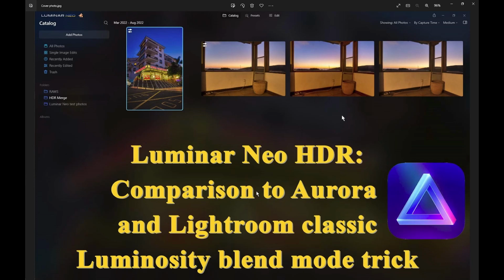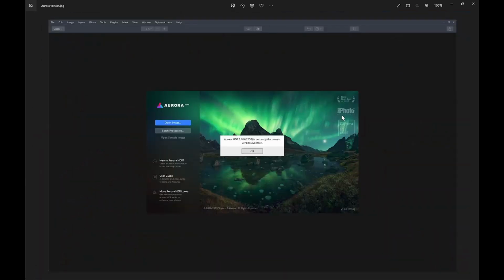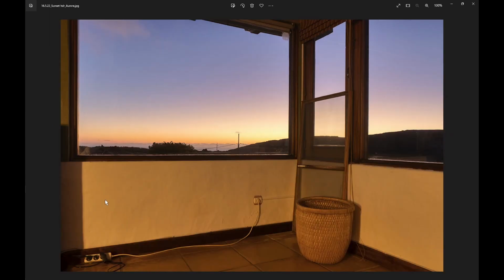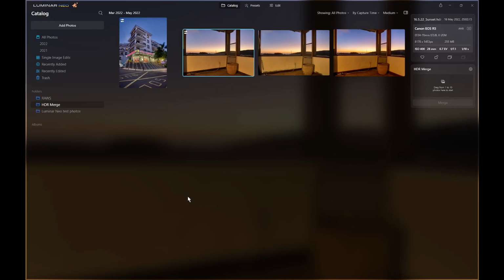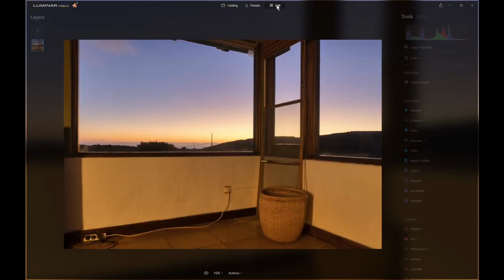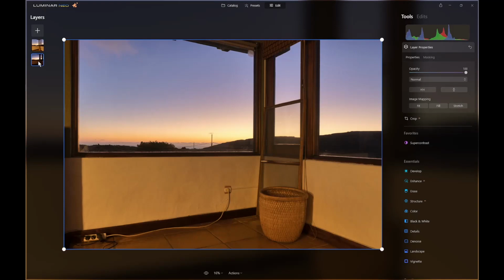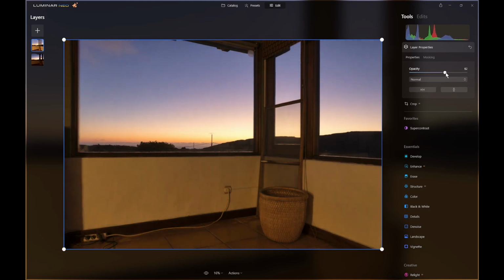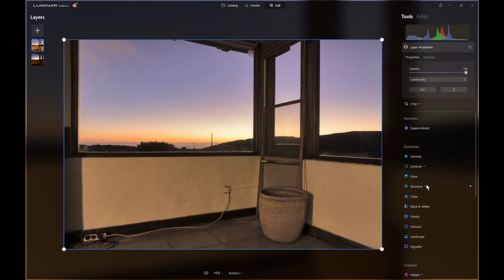Luminar Neo HDR comparison and luminosity blend mode trick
In this video, I compare the HDR image produced by the new Luminar Neo HDR extension with the images obtained from Lightroom Classic and Skylum's own Aurora HDR
I also show how to tone down the HDR image by blending it with one of the original images, and suggest tyring luminodity blend mode for the most natural result.